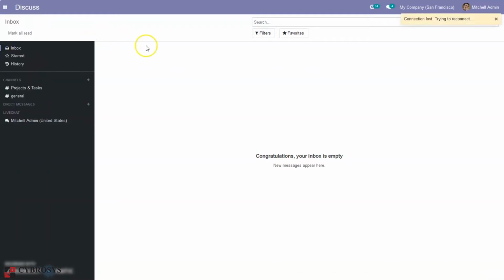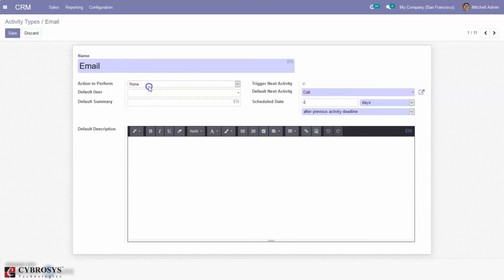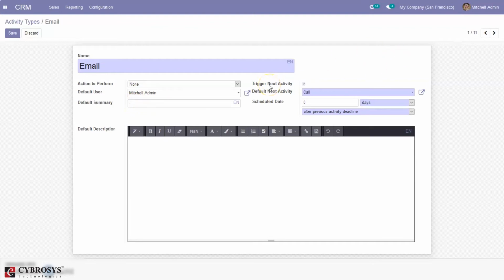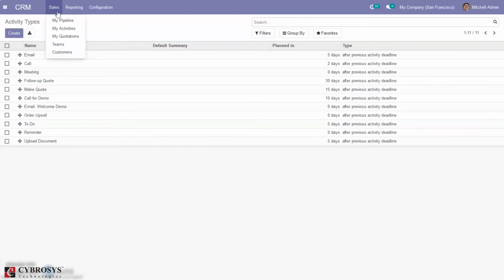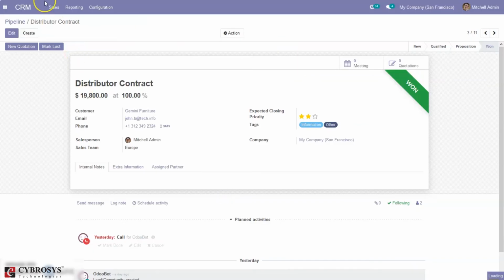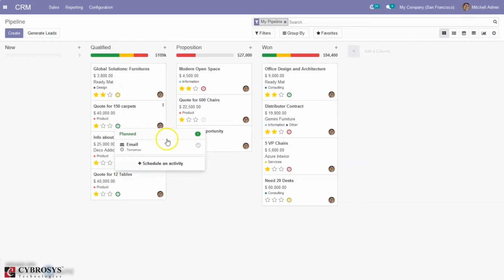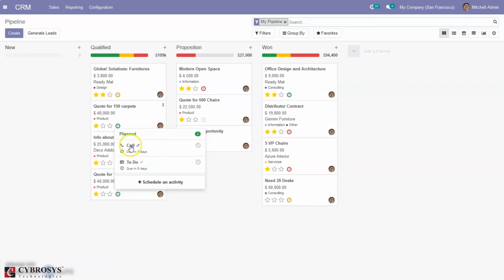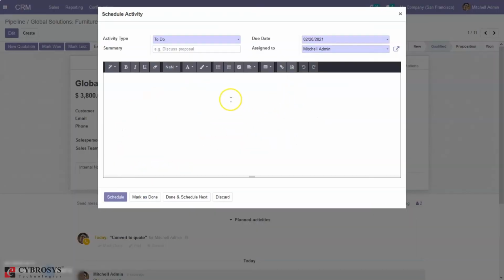Activity Creation and Scheduling in Odoo 14 CRM | Odoo 14 Community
This video explains about 'Activity creation and scheduling Odoo 14 CRM Community'.Planning activities are the perfect way to keep on track with your work. Get reminded of what needs to be done and schedule the next activities to undertake. Odoo helps you to easily plan your usual flow of activities.

Video Contents:
0:00 Introduction
0:44 How to create activity types in odoo CRM
1:33 How to set default user to activity types
2:53 How to schedule activities in odoo CRM
3:46 Schedule multiple activities